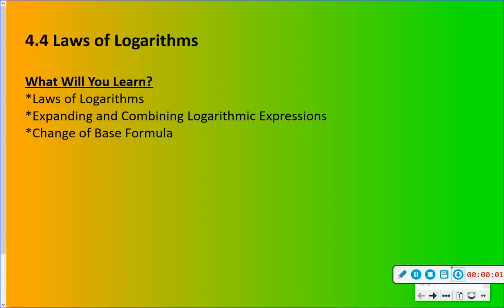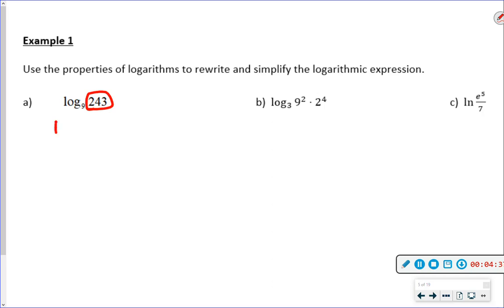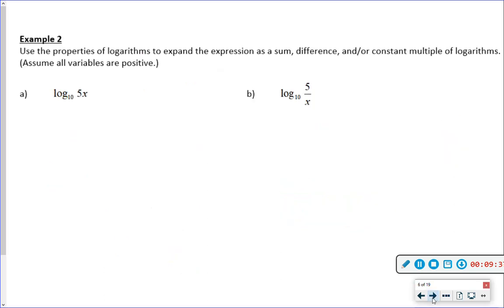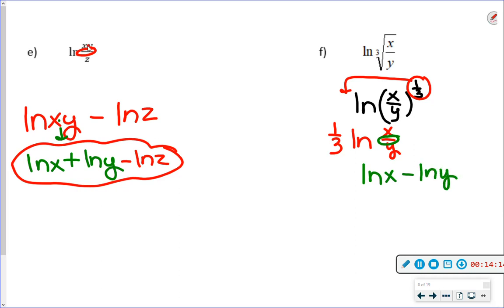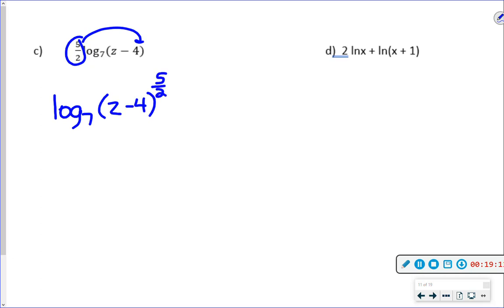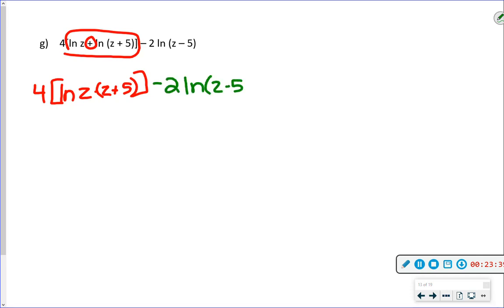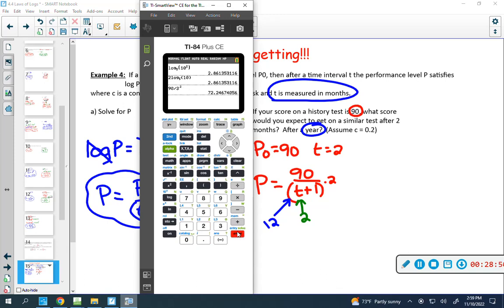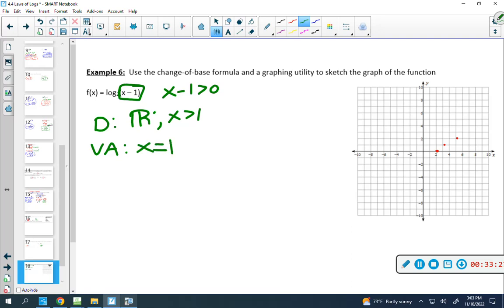4.4: Laws/Properites of Logathrims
This video will explain:
*The 3 Laws of Logarithms
*Expanding and Combining Logarithmic Expressions